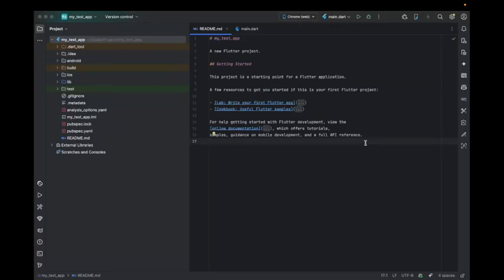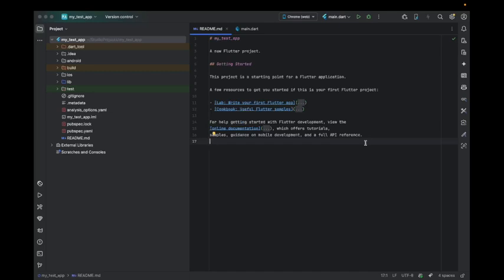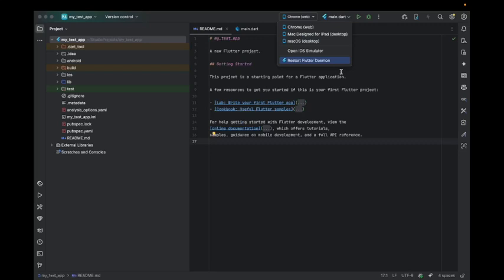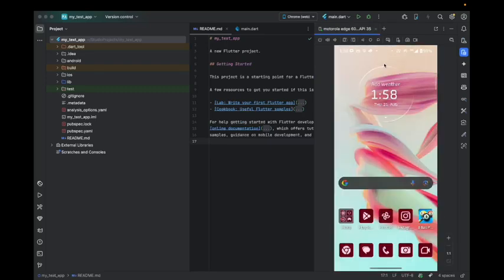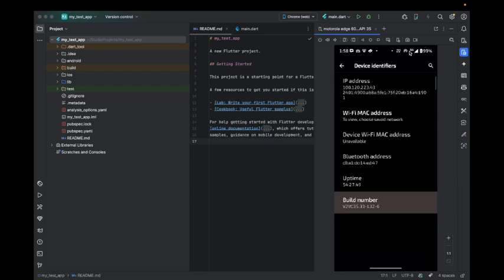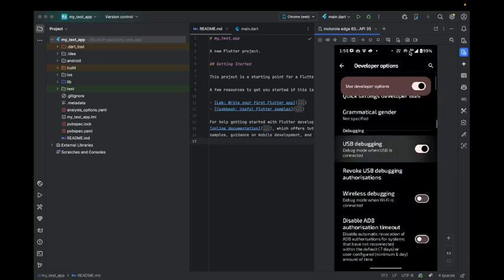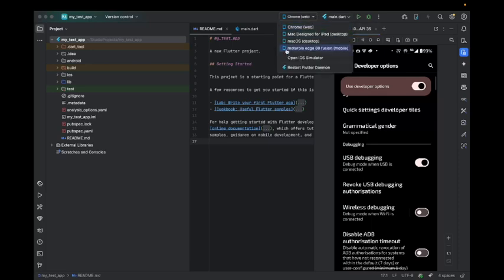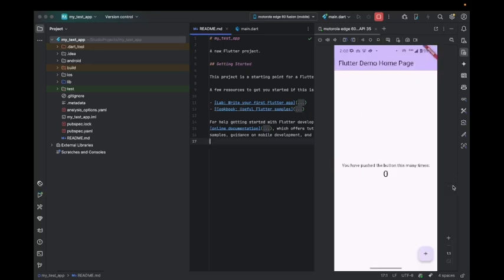How to Easily Run Flutter App on a Physical Device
Want to **run your Flutter app on a real physical device** instead of an emulator? In this step-by-step beginner-friendly tutorial, I’ll show you exactly how to **set up and run your Flutter app on your Android or iOS device** smoothly and without any confusion. Running your app on a real phone not only gives you better performance but also helps you test real interactions like gestures, scrolling, sensors, and animations.

This tutorial is perfect for beginners who are just getting started with Flutter app development. Even if you've never connected your phone to your PC before, don’t worry — we’ll go through every step clearly.

Here’s what you’ll learn:
✅ How to **enable Developer Options** on your Android phone
✅ How to **turn on USB Debugging**
✅ How to install **Android USB Drivers** (if required)
✅ How to **connect the device** via USB or Wi-Fi
✅ How to use `flutter devices` to detect your phone
✅ How to **run the app using VS Code or Android Studio**
✅ Fixing common errors like **device not detected**, **ADB offline**, or **permissions issues**
✅ How to run your Flutter app **wirelessly** (optional!)
✅ How to view logs and debug your app directly on the phone

For **iPhone users**, we’ll also discuss how to:
✅ Open the project with Xcode
✅ Trust the app & enable device debugging on iOS
✅ Use your Apple ID for test deployment

By the end of this video, you’ll be able to:

* Run your Flutter app directly on your smartphone
* Test UI layout and animations smoothly
* Debug easily using real-device logs
* Speed up your development workflow

This tutorial is great for:
👉 Flutter beginners using Windows, macOS, or Linux
👉 Students learning mobile development
👉 Developers tired of slow emulators
👉 Anyone who wants real performance testing

If you face any setup issues, just drop a comment — I reply to everyone and will help you get it running.

🚀 Let’s run your Flutter app on a real device — fast, smooth, and easy!